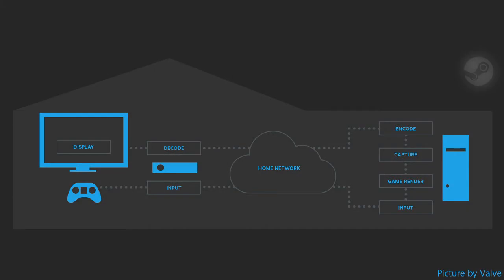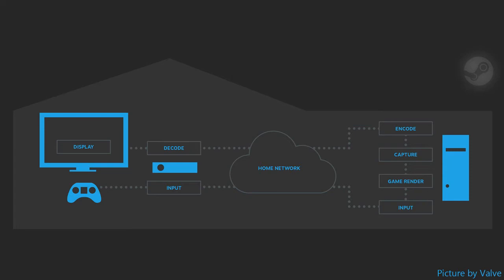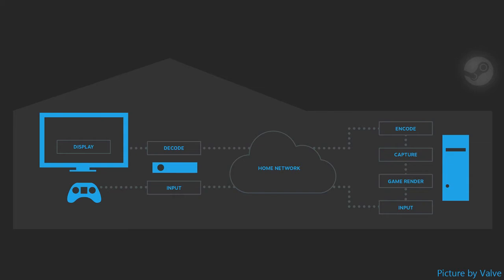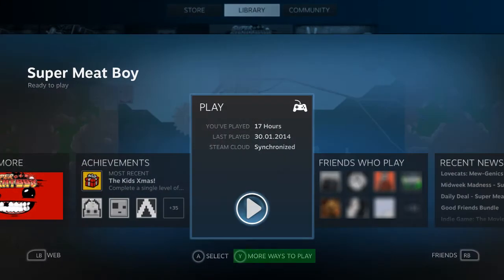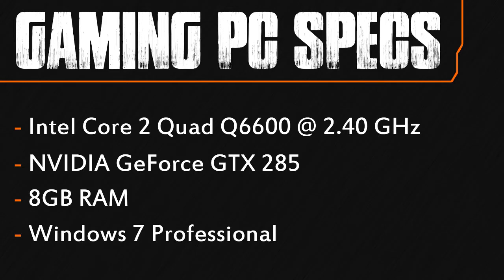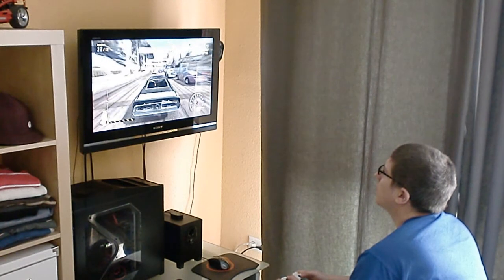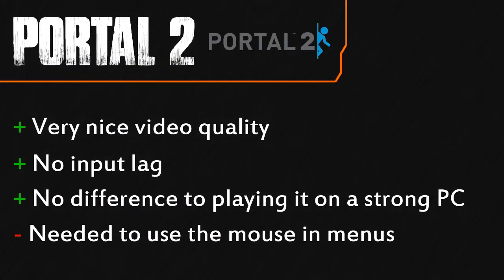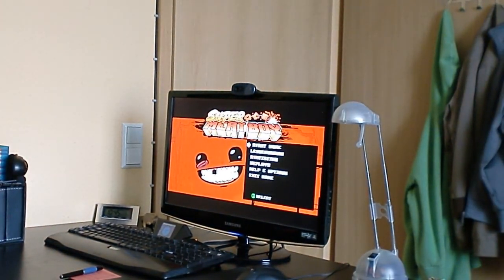Hands-On: Steam In-Home Streaming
Testing the new In-Home Streaming feature of Steam.